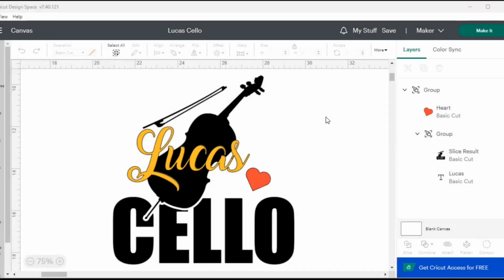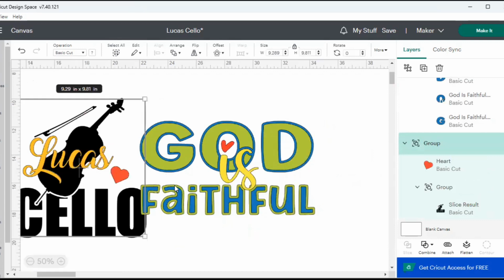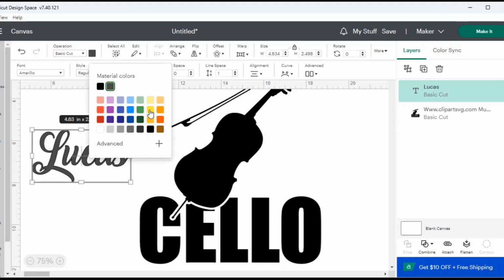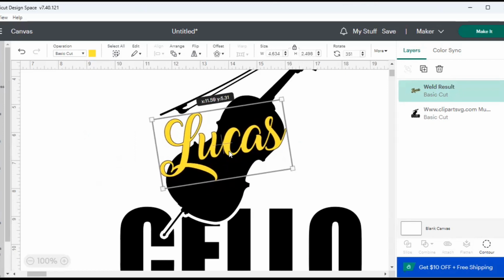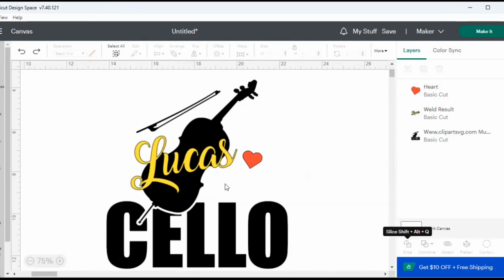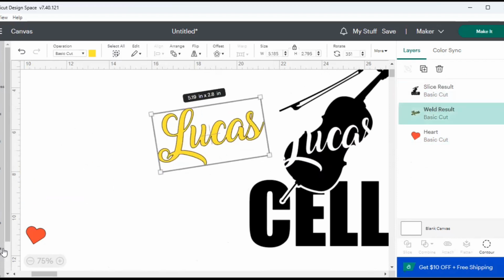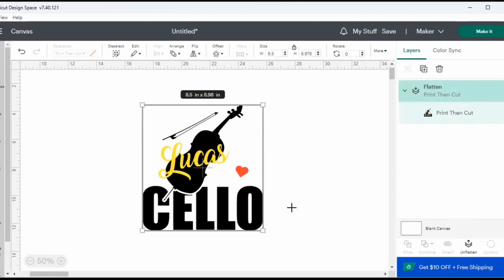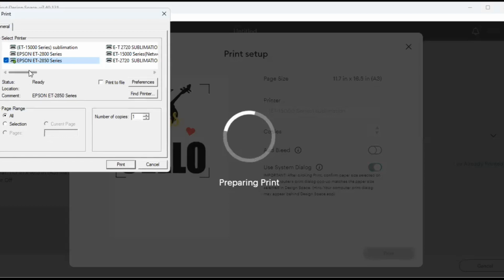How To Sublimate A Shirt | Sublimation For Beginners Step by Step Tutorial | Cricut Friendly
I This video Tutorial I am going to show you how to sublimate 2 shirts step by step. I am going to utilize 100% polyester shirts, Cosmo sublimation ink, an Epson 15000 Eco-tank that has been converted for sublimation, A-sub sublimation paper, butcher paper and my HTV Ront Auto press 15" x 15" heat press. If you are interested to know how I converted the Epson Eco -Tank into a sublimation printer you are welcome to watch my video tutorial on how to do it. Let's get to it!

My other platforms:
🔻Etsy Shop

🔻A-Sub Sublimation Paper 11" X 17"
8.5" X 11"
🔻A-Sub sublimation paper 8.5" x 11"
🔻Stainless Steel Metal Paper Tearing Ruler
🔻Butcher paper
🔻Butcher paper
🔻Heat resistant tape
🔻Tumbler cradle
🔻Tumbler holder
🔻Pressing Pillow
🔻Sublimation mugs
🔻Sublimation Tumblers
🔻Tumbler Press
🔻Mug Press
🔻Heat Press
🔻HTVRont Auto Press Heat press